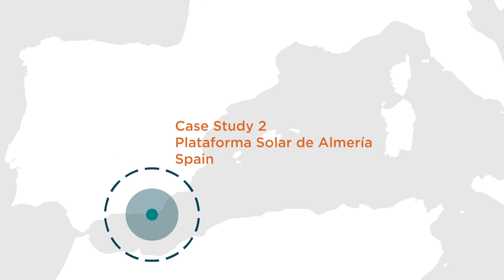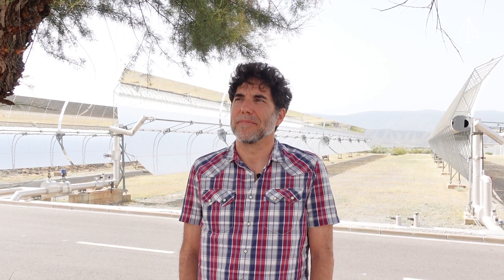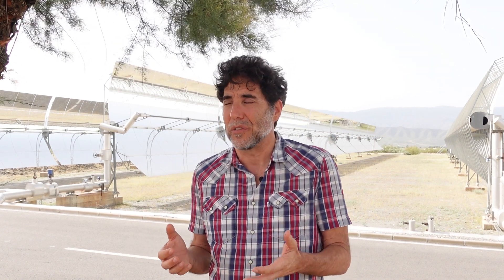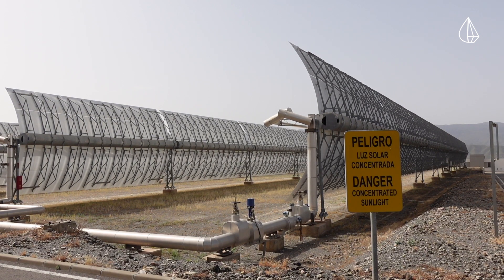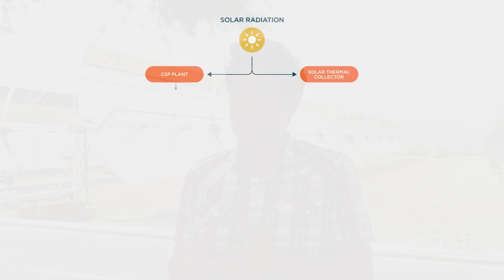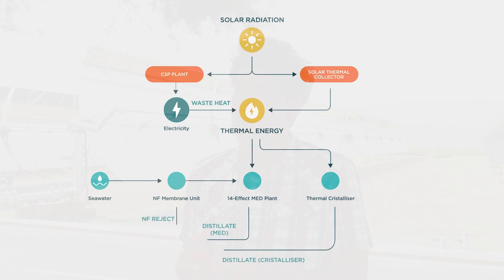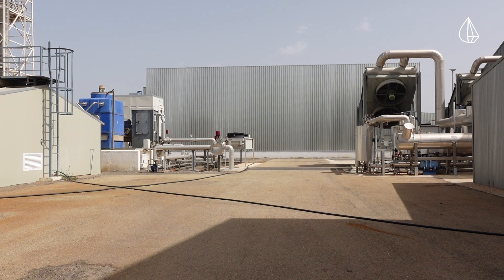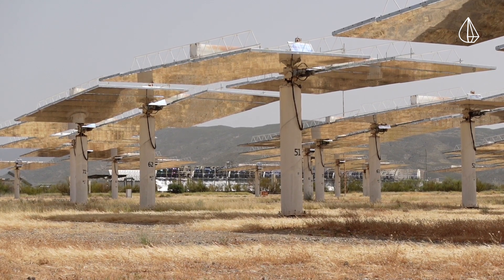WATER-MINING | How solar thermal energy can power desalination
A case study at the @plataformasolardealmeria is researching how solar thermal energy can be used to fuel a circular desalination process that produces freshwater for irrigation and valuable materials such as salt and minerals for fertilisers.

@revolvegroup traveled to Almería to catch up with the progress being made at the WATER-MINING project case study and the Living Lab that has been established there, and will continue to operate after the project ends.

The WATER-MINING project is an EU-funded multidisciplinary research project that creates water management solutions using a circular economy approach. The project’s consortium is led by Delft University of Technology (TU Delft, the Netherlands) and consists of 38 public and private partners and four linked third parties from 12 countries.

Chapters:

00:00 Introduction
00:40 Circular desalination solutions
02:40 How the desalination process works
04:23 Co-creation and implementation

About the project:

The project works with pilot sites in Cyprus, Spain, Portugal, Italy and the Netherlands to demonstrate new and efficient ways to reuse water and reclaim nutrients, minerals, biopolymers and energy from desalination, and industrial and urban wastewater.